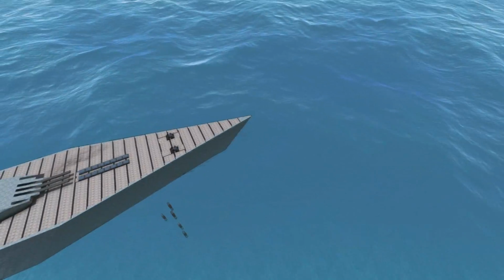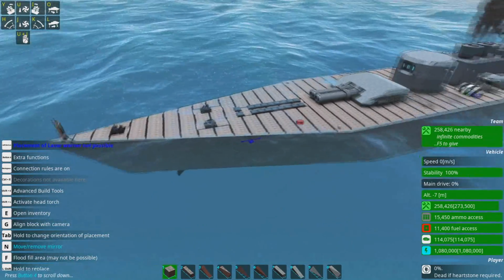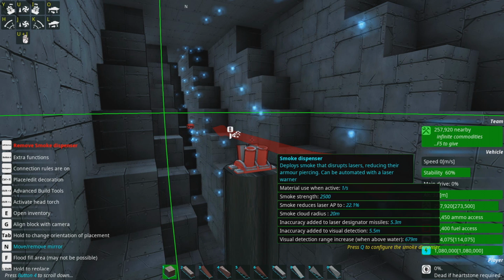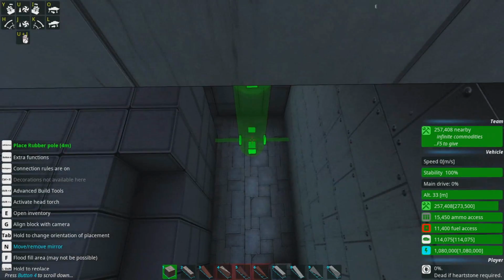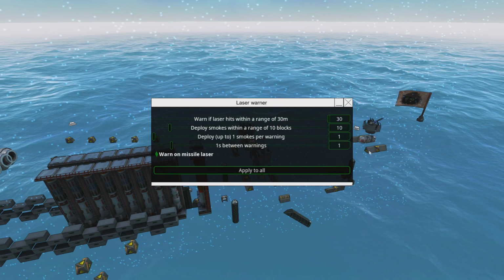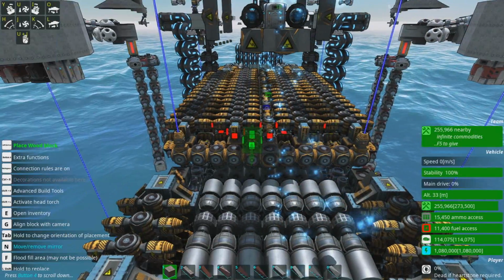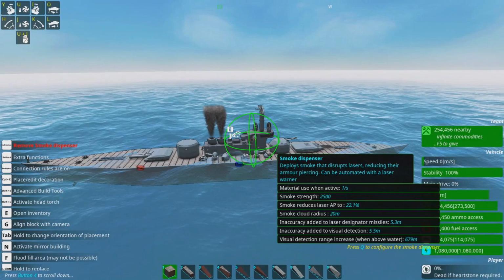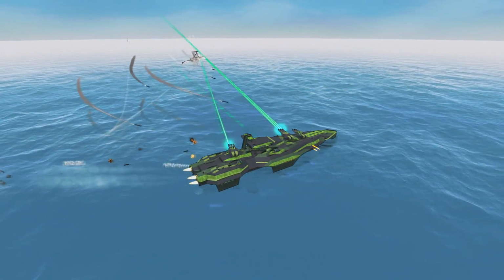Complete Ship Build #21 - Anti-Laser Smoke! ☁ From the Depths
*coughs because of smoke*

Time Stamps:
0:00  - Beginning and Intro
3:06 - Building!

Other music used:
Public Memory - The Carrier
Quincas Moreira - Night Drive
Quincas Moreira - Silkworm
R.LUM.R - Good Job!
South London HiFi - Kamogawa Dreaming
True Cuckoo - This is Not the End